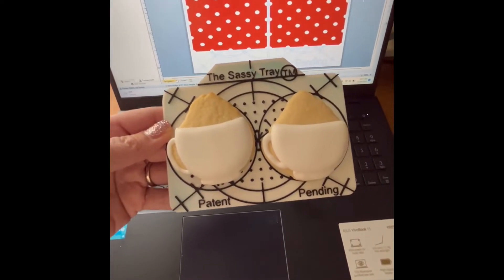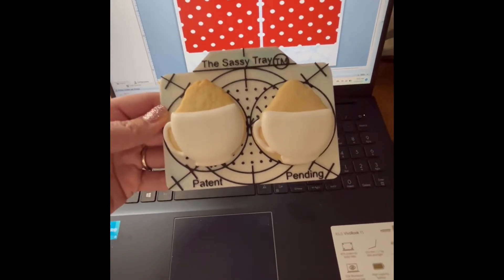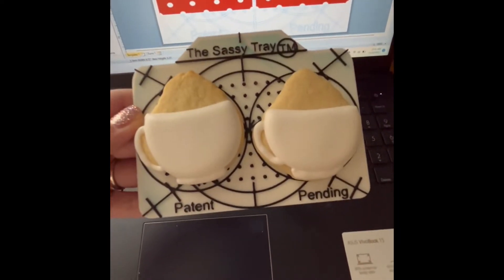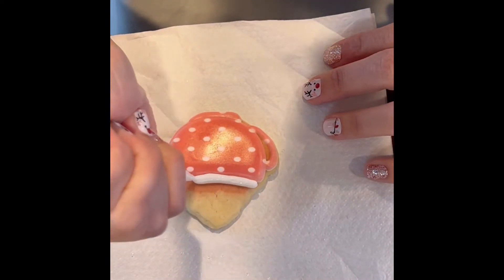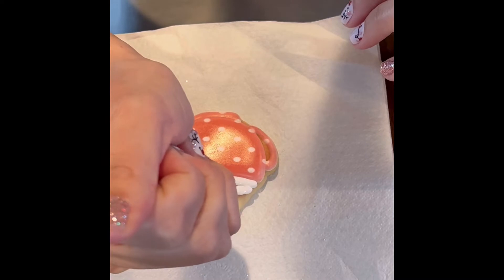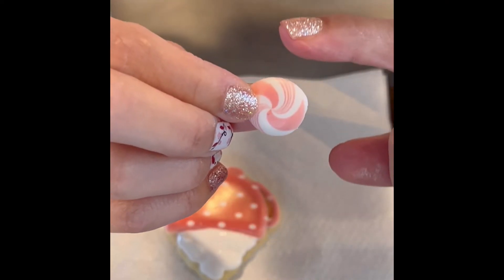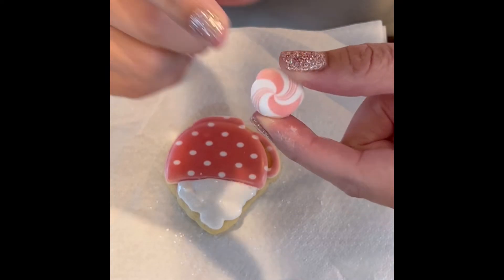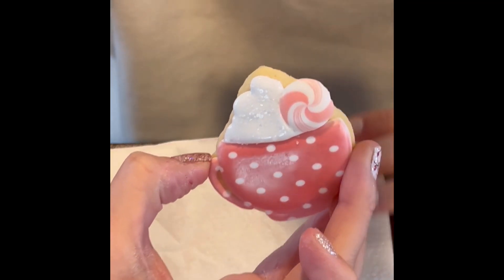Cute Little Cup of Hot Cocoa Mini Cookies